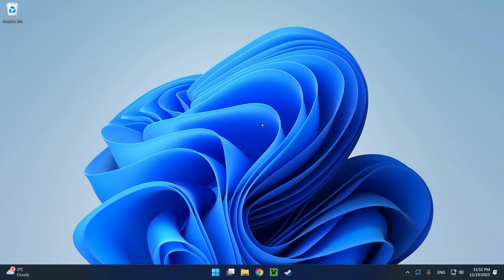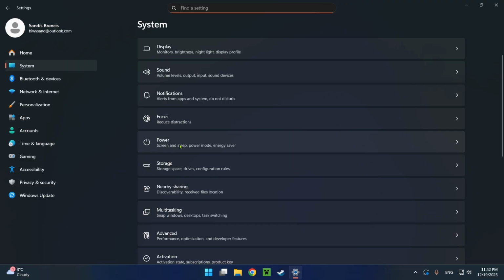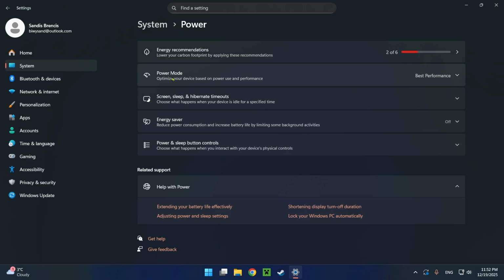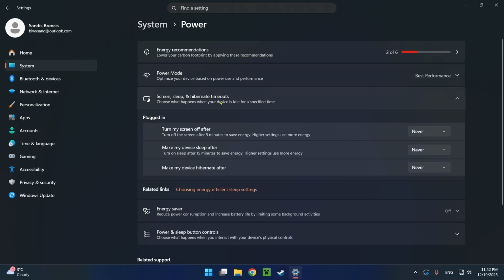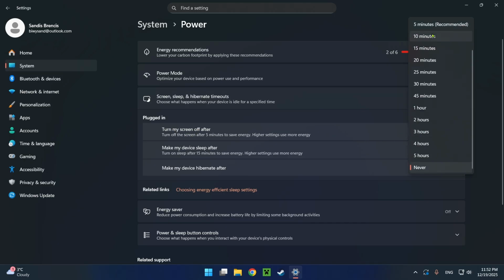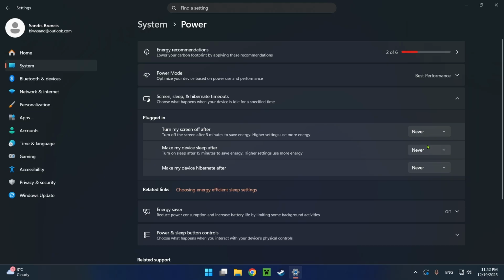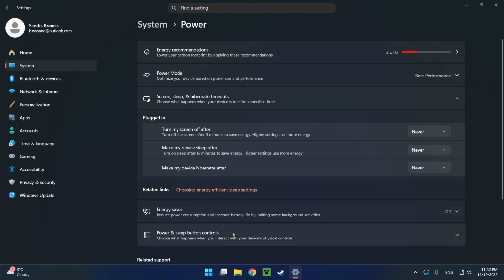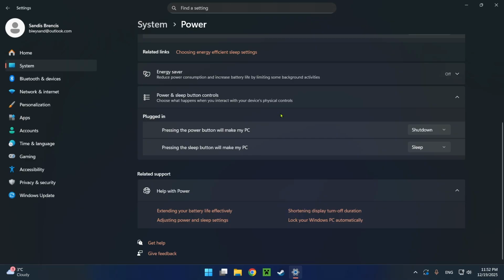How To Change Sleep Settings On Windows 11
How To Change Sleep Settings On Windows 11 | How To Get Sleep Settings On Windows 11

Categories:
Windows
Windows 11
Windows Guide
Windows Tutorial
Windows 11 Update Problems
How To Get Sleep Settings On Windows 11
Windows 11 Tutorial Series
Windows 11 Tutorials
Windows 11 Guides
How To Do Anything In Windows 11
How To Change Wallpaper In Windows 11
How To Update Windows
How To Migrate To Windows 11
How To Update To Windows 11
How To Change Background On Windows 11
Windows 11 Optimization On Gaming
Windows 11 Debloat
Windows 11 Home VS Pro
Windows 11 Safe Mode
Windows 11 Local Account

- KwiqTutorials